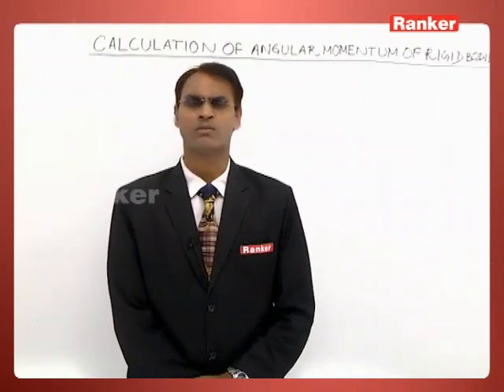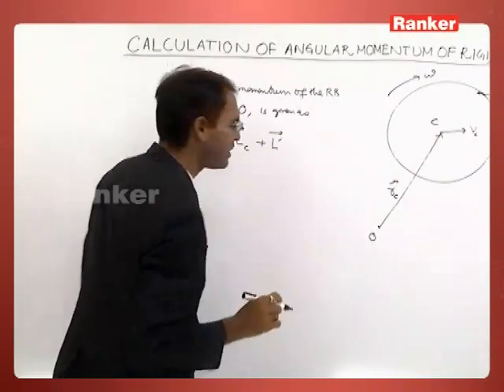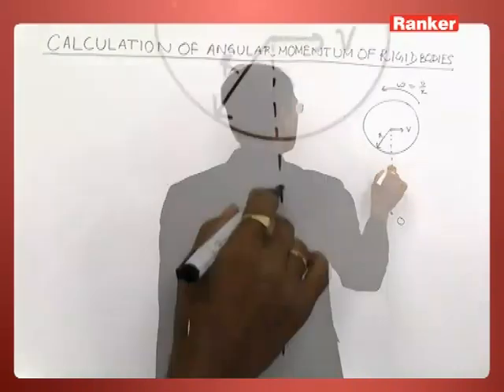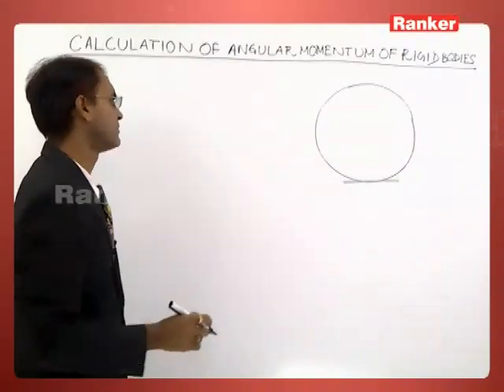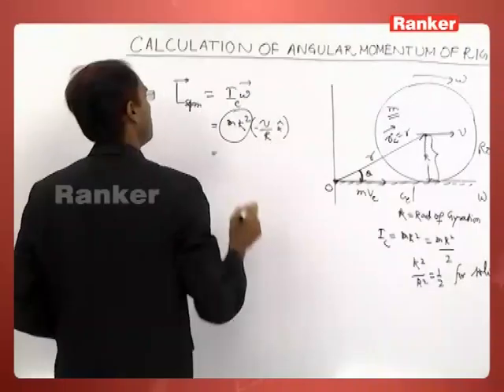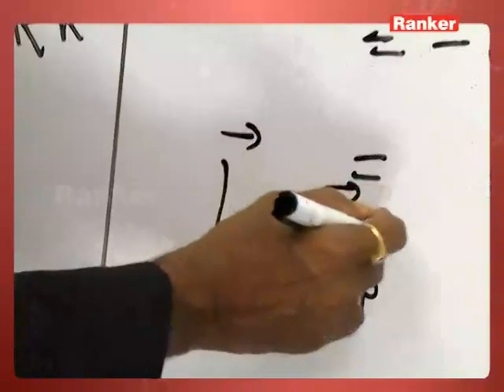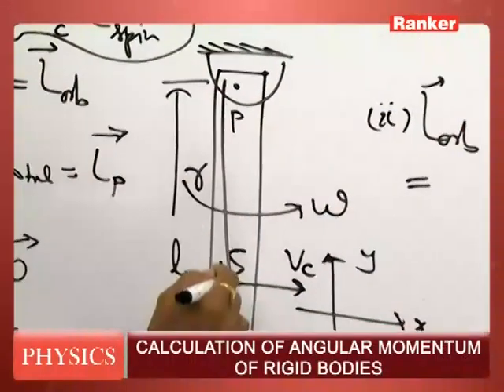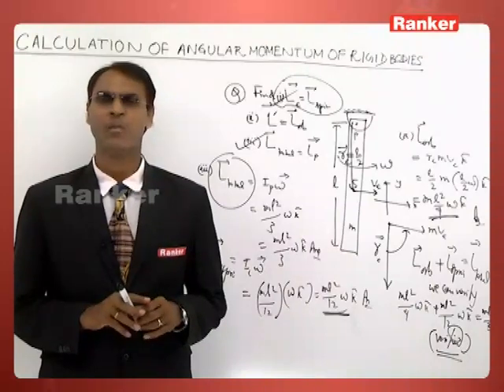STATICS AND DYNAMICS OF RIGID BODIES | CALCULATION OF ANGULAR MOMENTUM OF RIGID BODIES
In this video STATICS AND DYNAMICS OF RIGID BODIES (CALCULATION OF ANGULAR MOMENTUM OF RIGID BODIES) related to physics is explained by Dr.P.K.Sharma sir which are best videos for the preparation.

Rankers Learning
Street No:12, Himayath Nagar,
Hyderabad - 500029